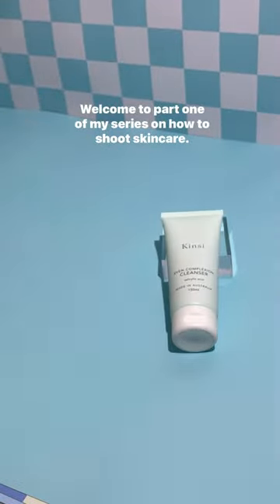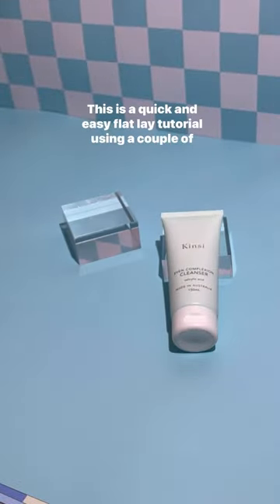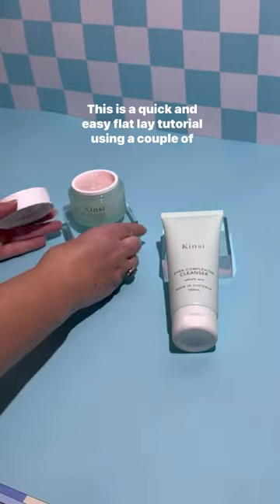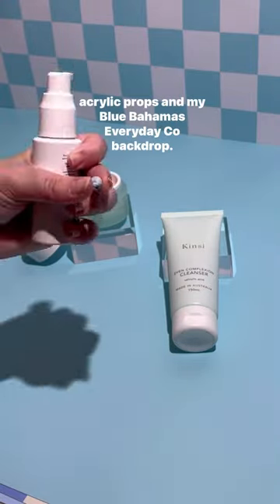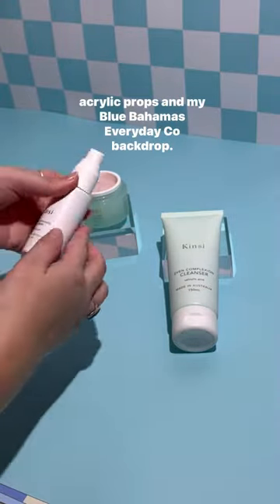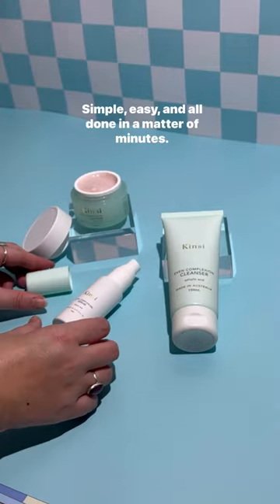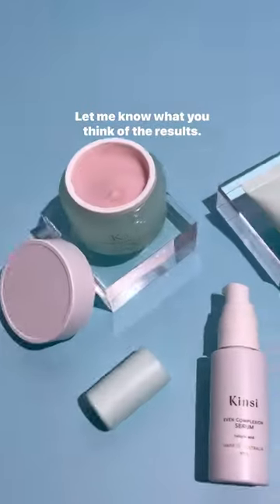Skincare photoshoot that anyone can do from home!